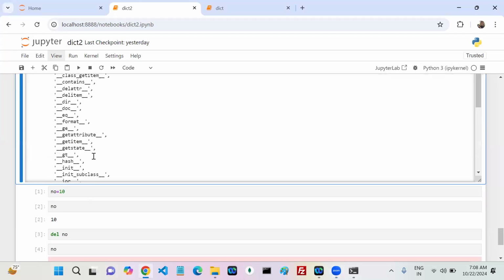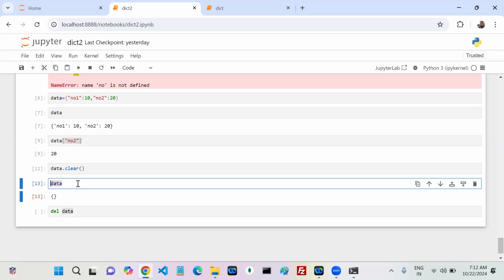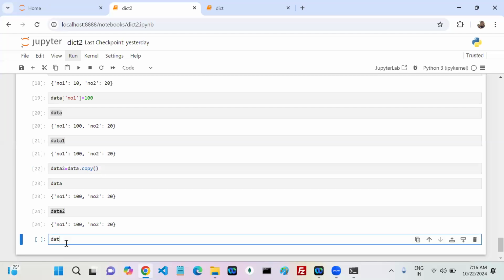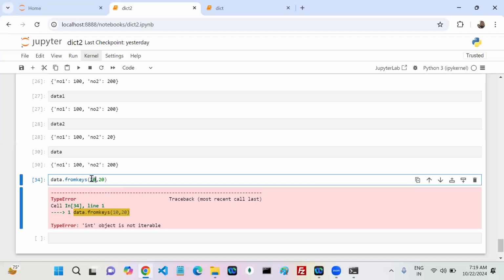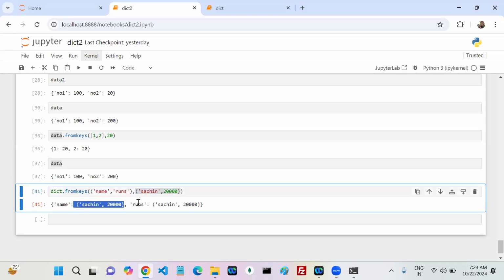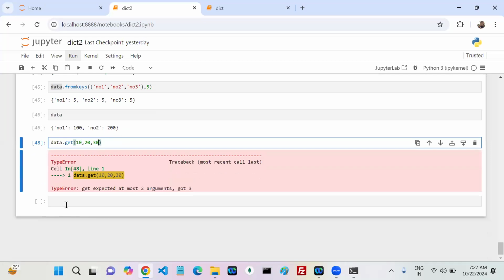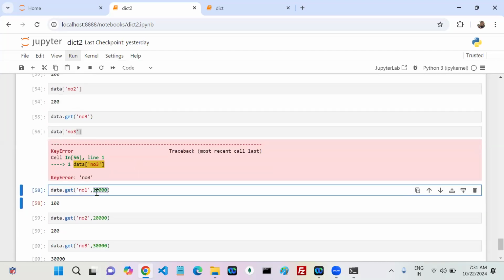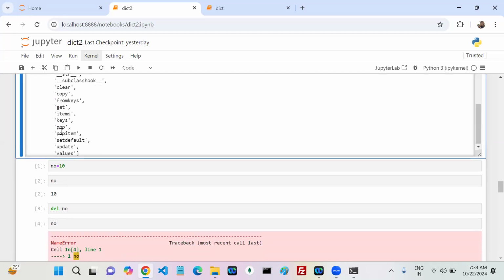Full stack python : Day 47